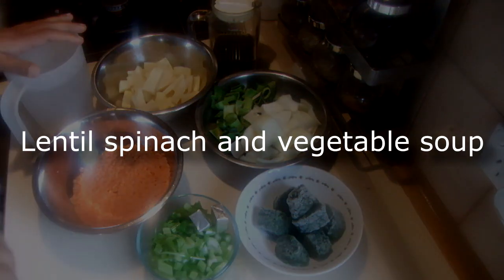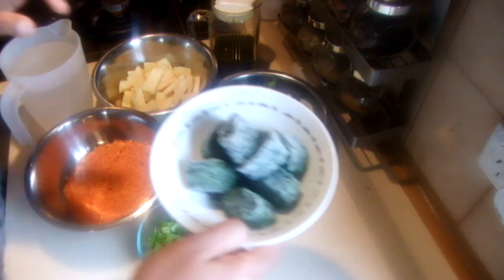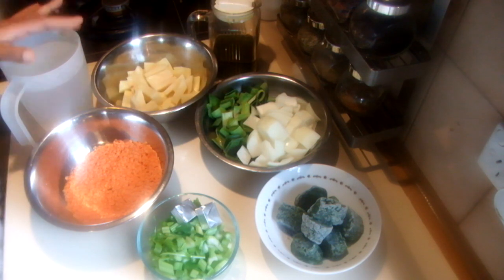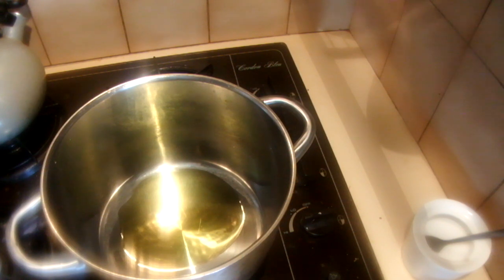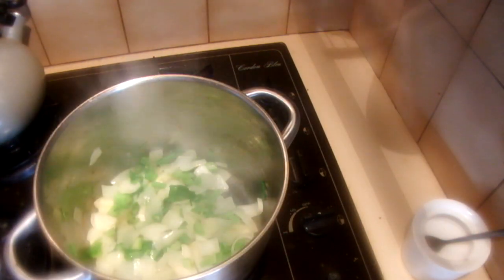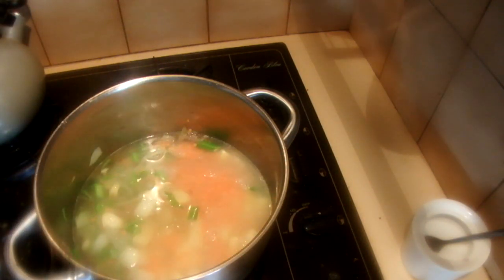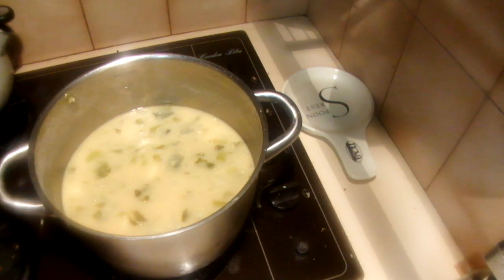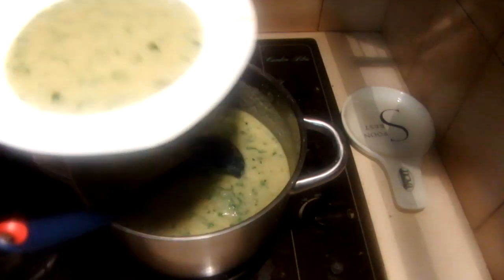Lentil ,Spinach &Vegetable Soup